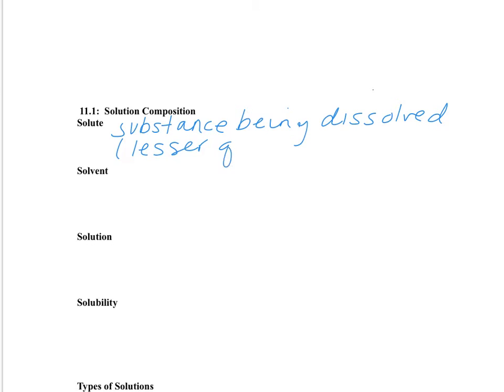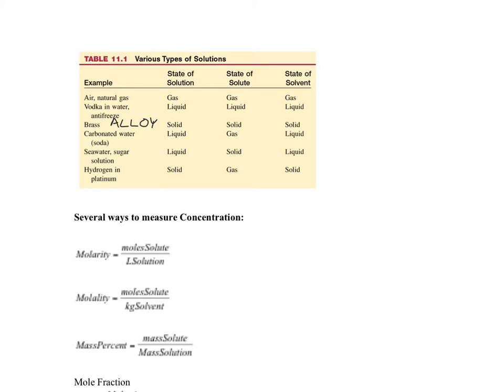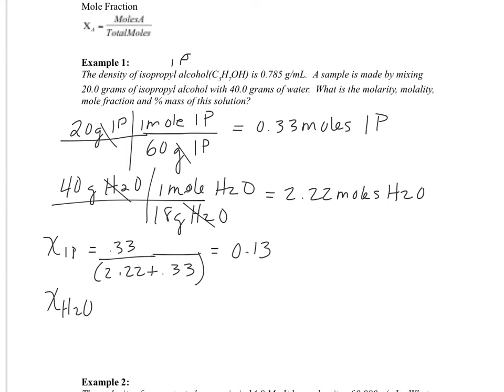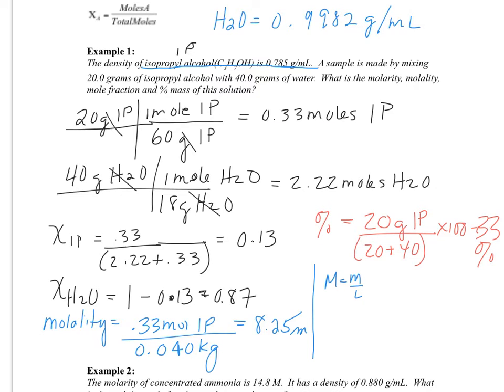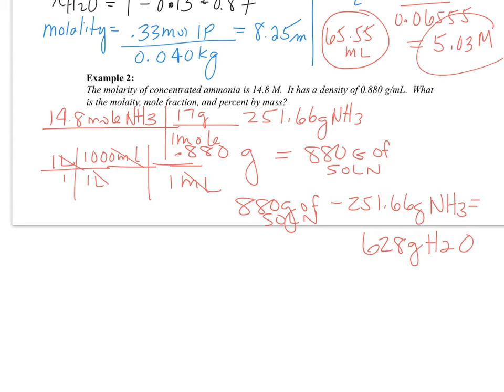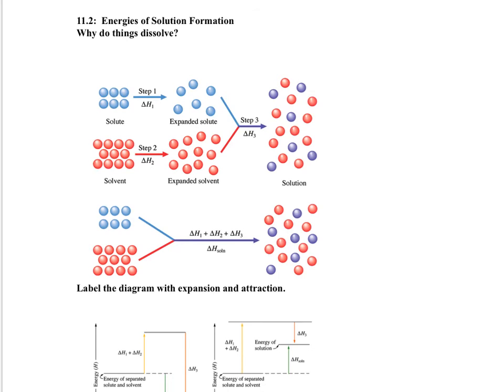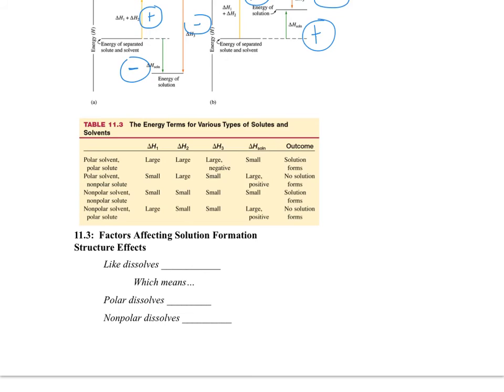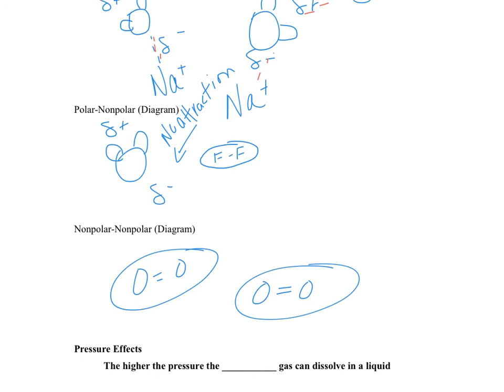CH 11 Solutions Lesson 1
Solution Composition, energies of Solution Formation and Factors Affection Solution Formation